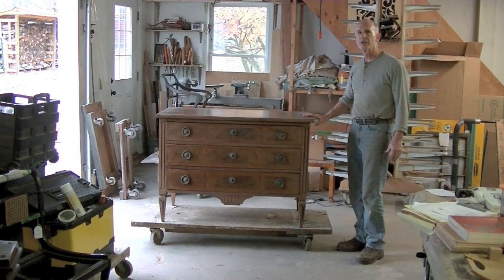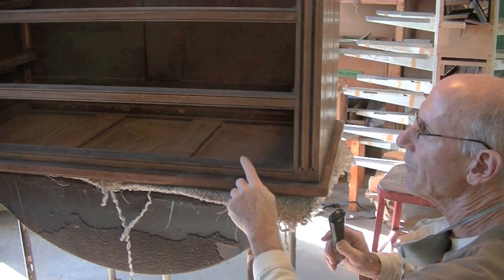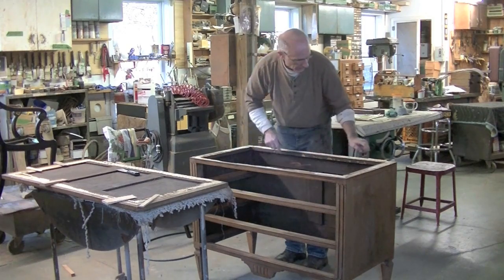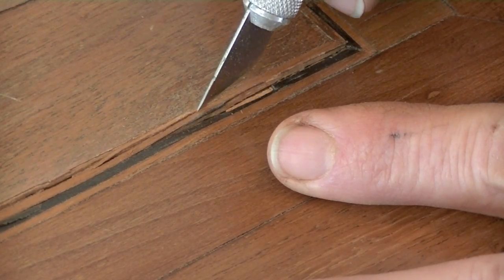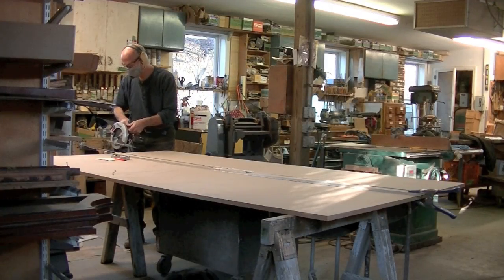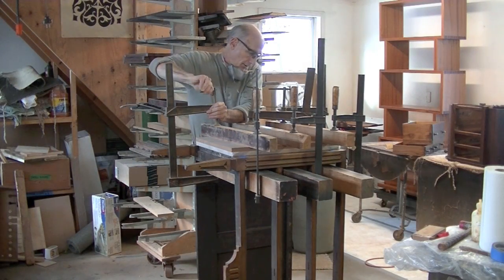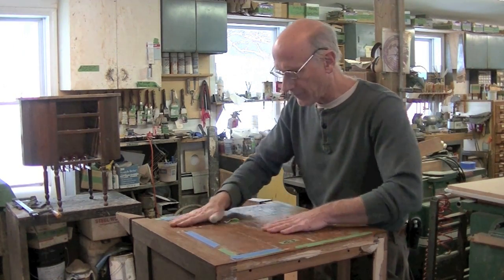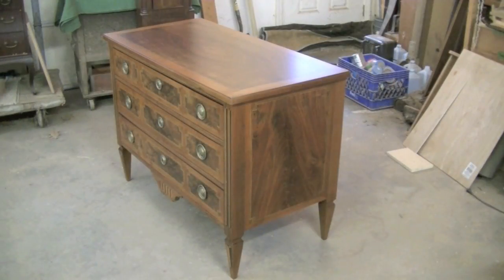Restoring a Badly Damaged Veneer Panel - Thomas Johnson Antique Furniture Restoration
Tom Johnson of Thomas Johnson Antique Furniture Restoration in Gorham, Maine demonstrates how he flattens and restores a large area of cracked and warped veneer – on the sides of this early 20th. c. reproduction chest of drawers with a strong Louis XVI influence. Tom has been restoring furniture professionally since 1979. or write us at . And for those on the west coast looking for custom framing, be sure to check out Tom's daughter's shop, (@emcollierframes on Instagram).